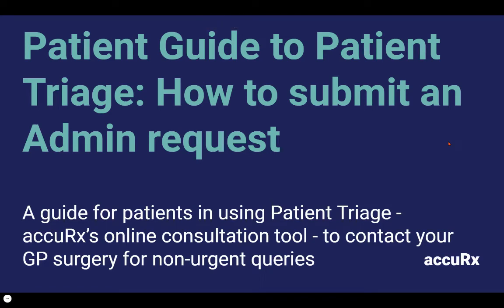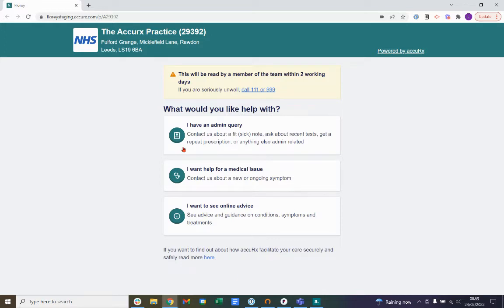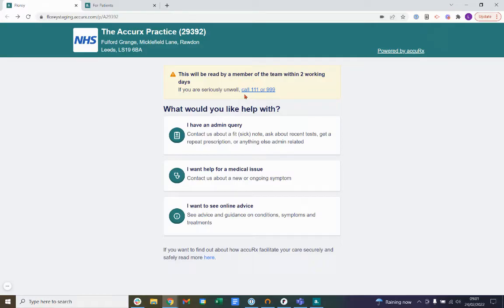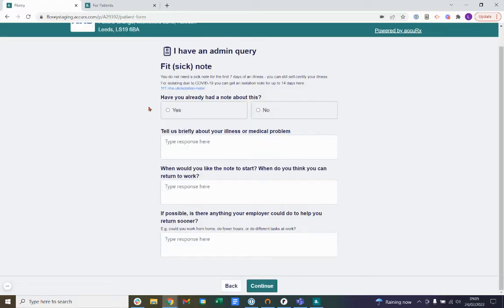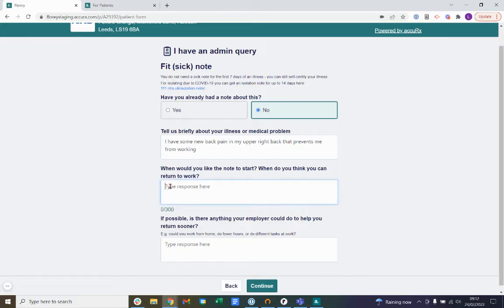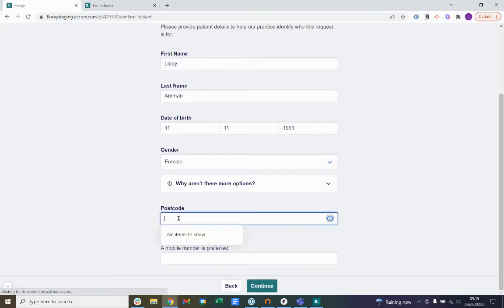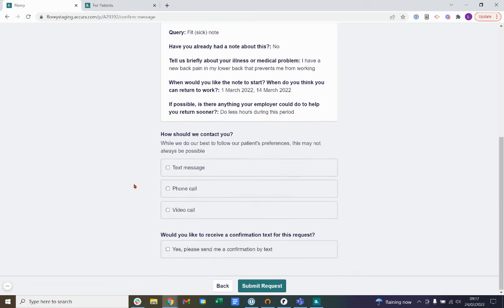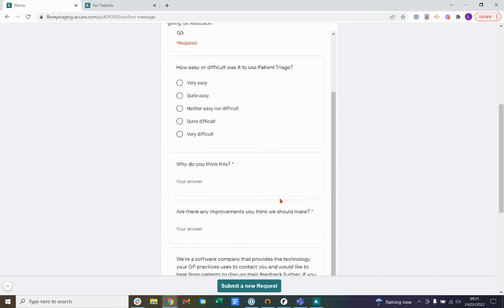Patient Guide to Patient Triage: How to submit an admin request | Accurx Desktop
This video walks through how a patient can use accuRx Patient Triage to contact their practice online to submit a non-urgent admin request.